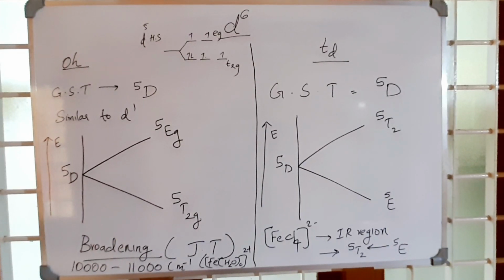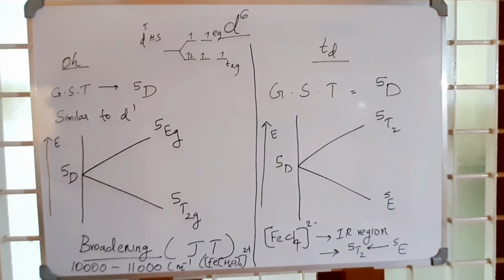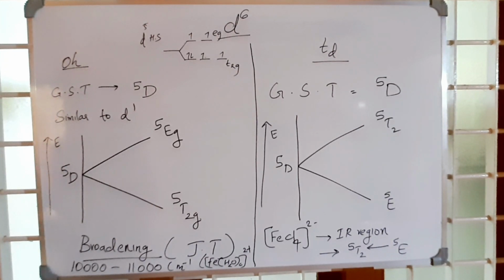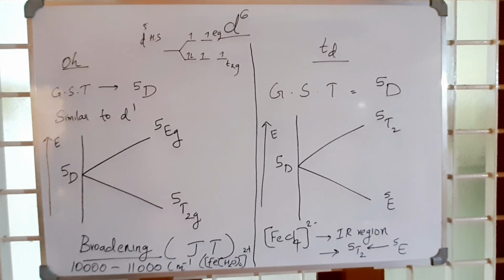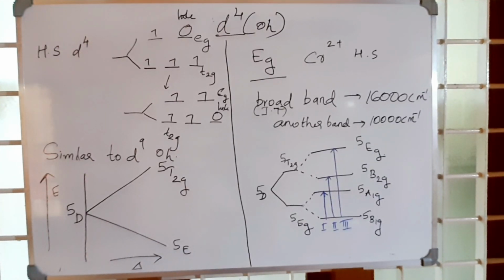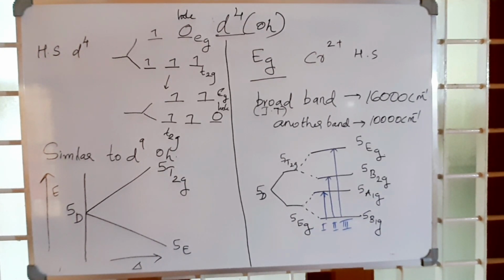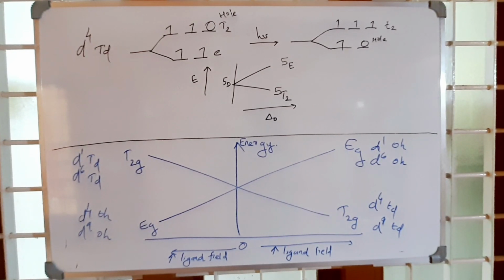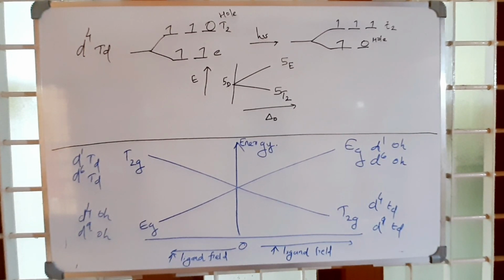ORGEL DIAGRAM PART 2 || COORDINATION CHEMISTRY